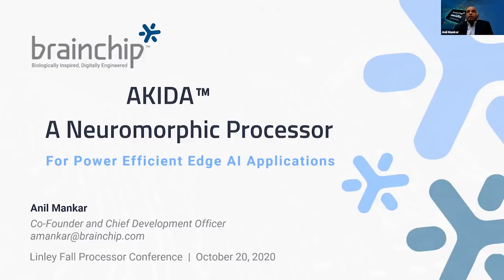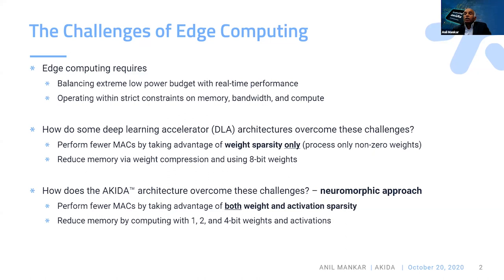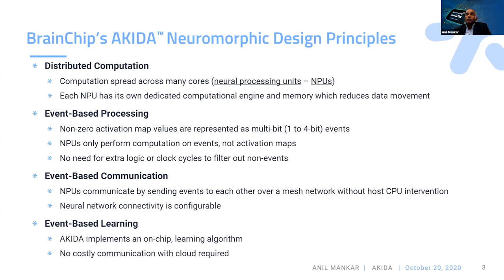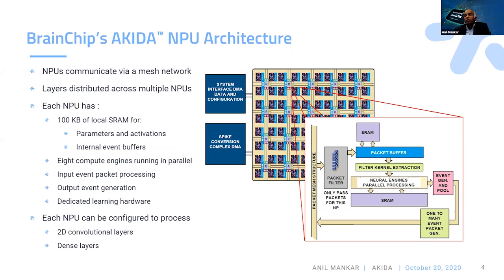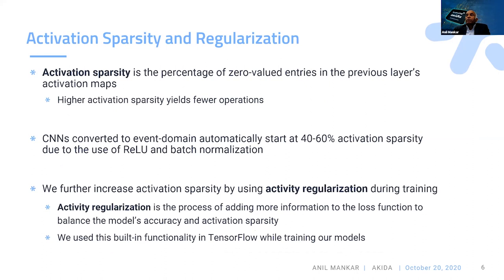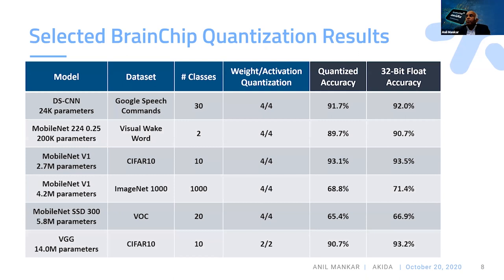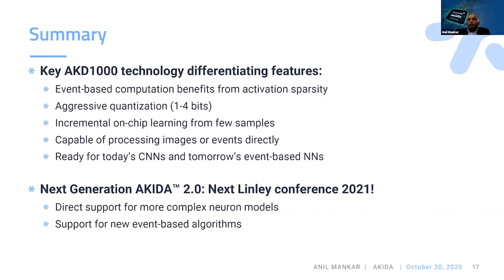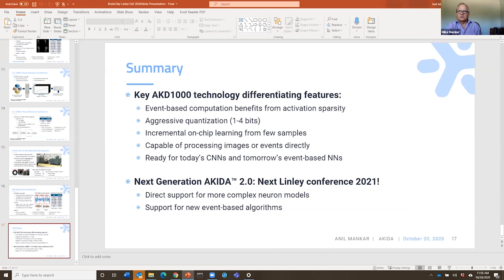BrainChip: A Neuromorphic Processor for Power Efficient Edge AI Applications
Presented by Anil Mankar, Chief Development Officer, BrainChip.

Many edge-AI processors take advantage of the spatial sparsity in neural network models to eliminate unnecessary computations and save power. But neuromorphic processors achieve further savings by performing event-based computation, which exploits the temporal sparsity inherent in data generated by audio, vision, olfactory, lidar, and other edge sensors.  This presentation will provide an update on the AKD1000, BrainChip’s first Neural network SoC (NSoC), and describe the advantages of processing information in the event-domain.

The Linley Fall Processor Conference featured technical presentations addressing processors and IP cores for AI applications, embedded, data center, automotive, and communications. Session topic included AI in Edge Devices, Vector-Processing Cores, Advancing Cloud AI, The New Infrastructure Edge, Heterogenous Computing, SoC Design, In-Memory Compute, and Security.